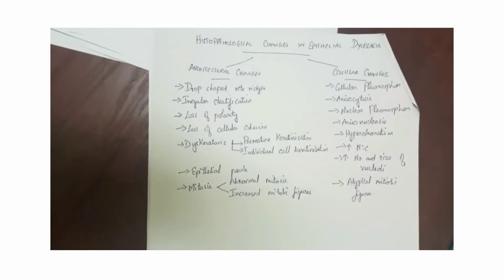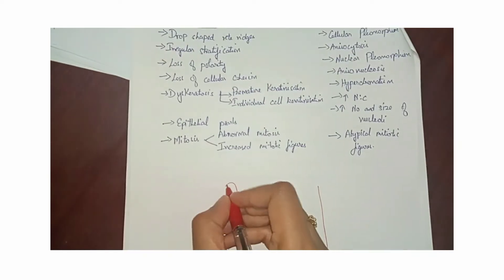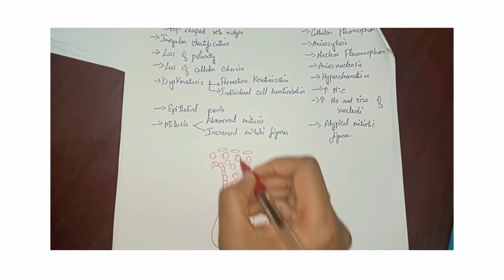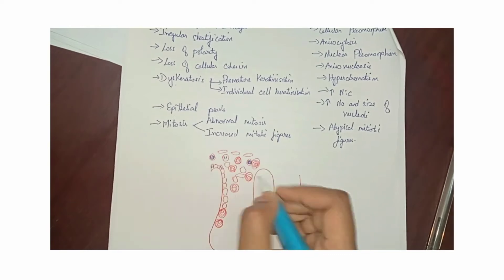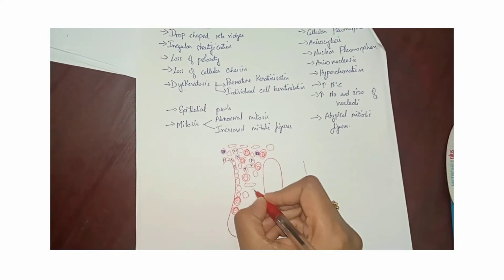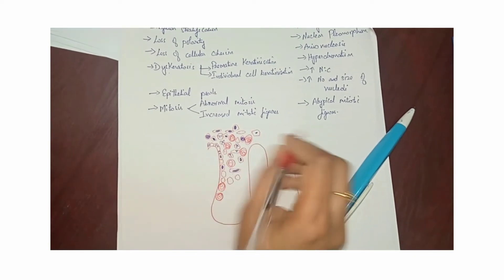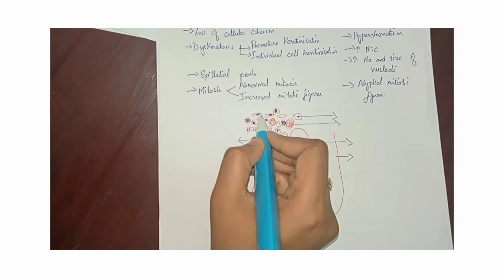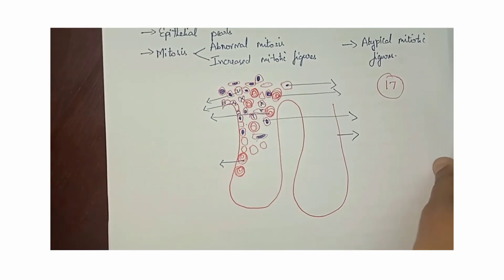Histopathological features of epithelial dysplasia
This video explains the histopathological features of epithelial dysplasia...